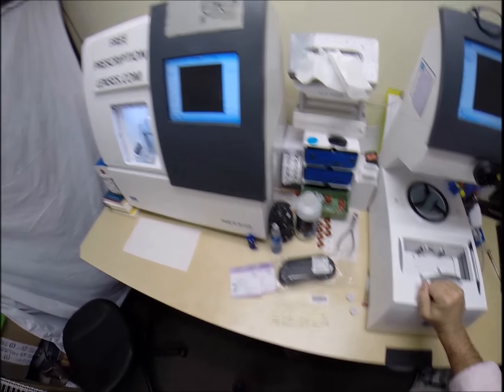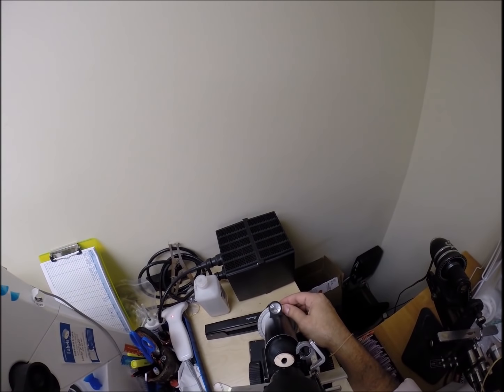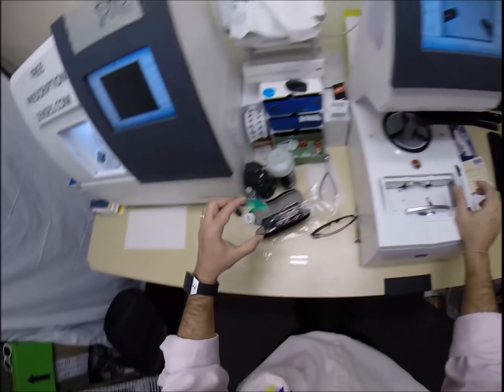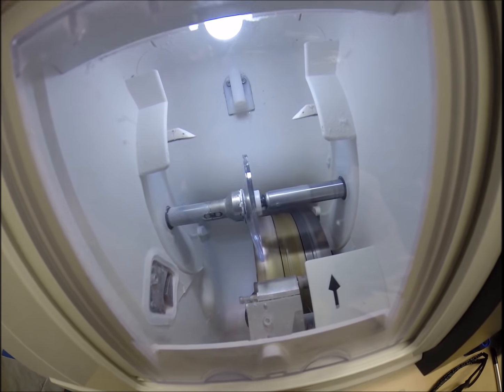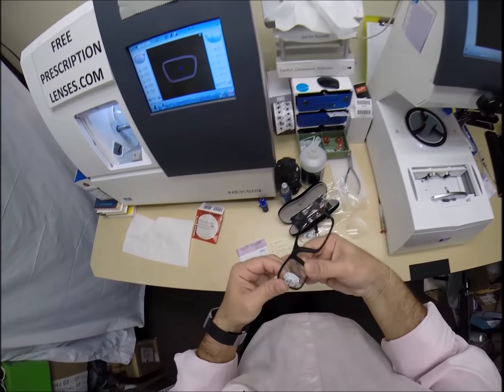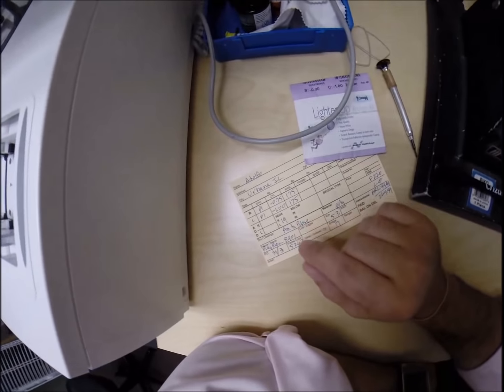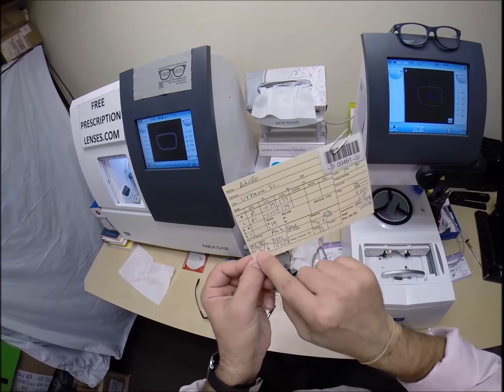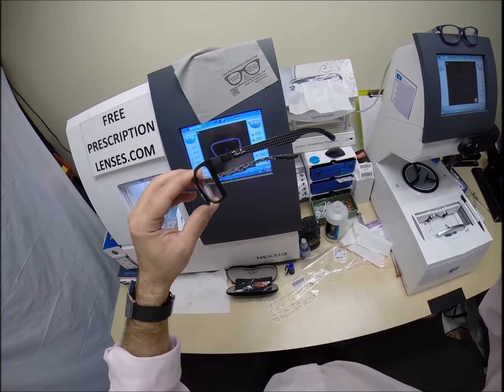Adolfo's RayBan 8901 with Rx Anti Glare Lenses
For his 5th pair of glasses from me, watch as I cut unbreakable Rx lenses with anti glare for Adolfo's RayBan 8901 size 53 color 5263 matte black. Urbana Illinois is about to look even better!